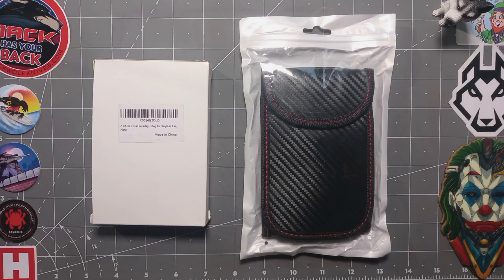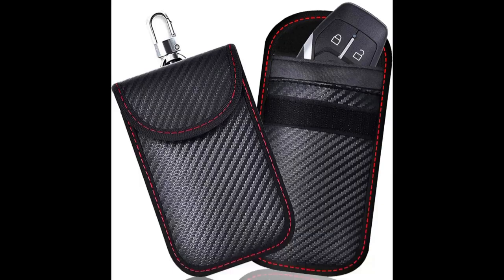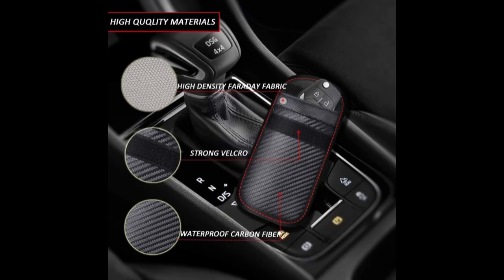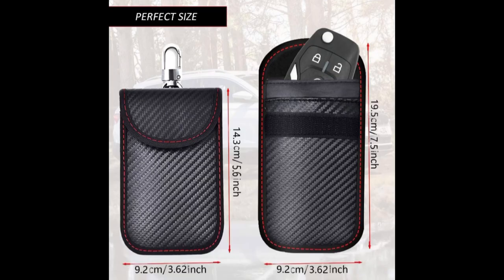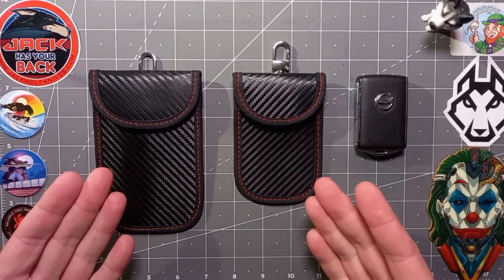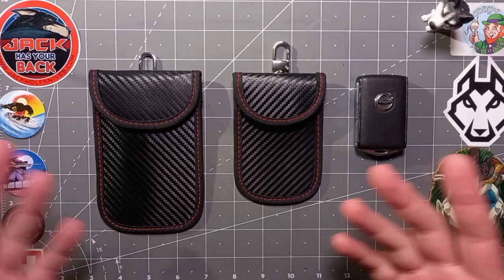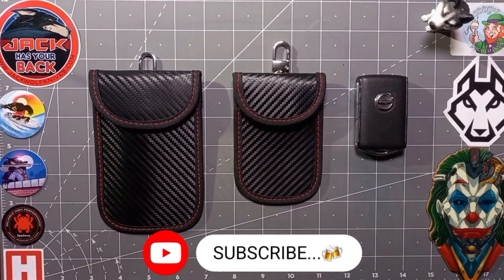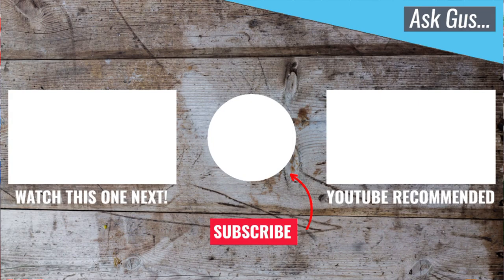🔐 Security Faraday Pouch | Review | EDC | Van Security | Anti Theft | Motorhome | RFID Blocking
A great value, security upgrade to help prevent against car theft.
A 100,000 cars are stolen each year in the UK - don't become a target!
Protect your vehicle and your belongings when your out & about...

*If you found this video helpful, please share & like👍thanks...

I have a real passion for the outdoors, bushcraft camping & edc as an ex. soldier, that experience gave me further insight to what really works well.

I'm here to help & guide you on your next edc gear & gadgets for work & travel based on over 30 years experience 'On The Tools', as a professional tradesman, who has travelled extensively around the world...

Great Priced at £ 8+ | $8+
Highly Recommended!
My Rating: ⭐⭐⭐⭐⭐

2 PACK Faraday Pouch For Car Keys, Car Key Signal Blocking Bag For Car, RFID Key Pouch Faraday Bag for Keyless Car-M SIZE